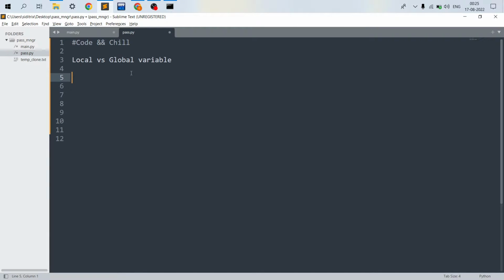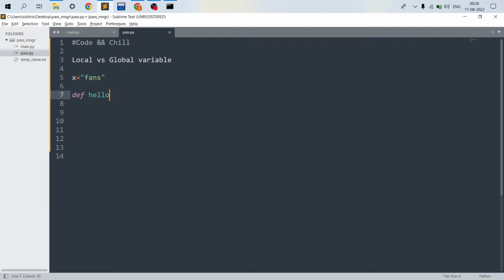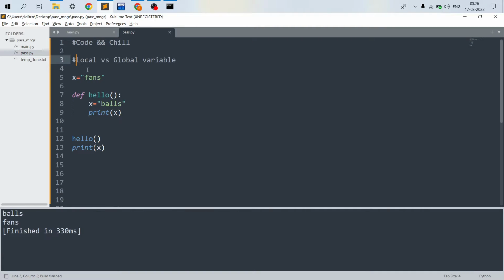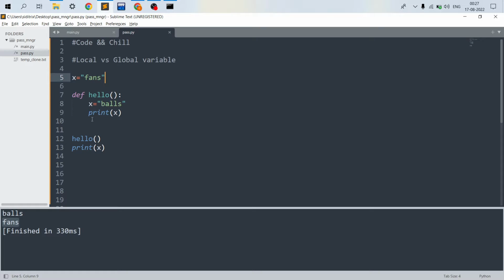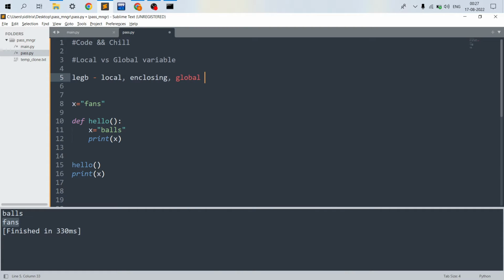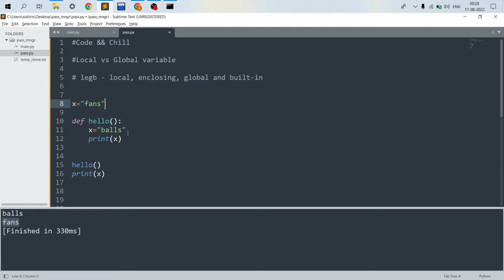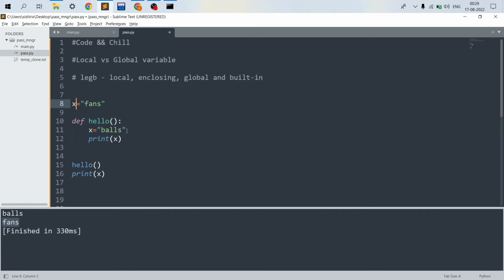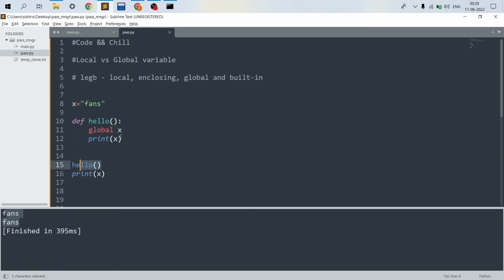Global Vs Local Variable in Python| Easy Scope Rule explanation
This video is all about local and global variables in python and how they interact with each other.  Also talked about scope rule(LEGB) in python.

scope rule
local vs global variable in python
python coding
variable and assignment
global keywords